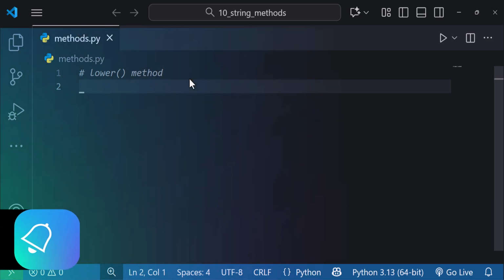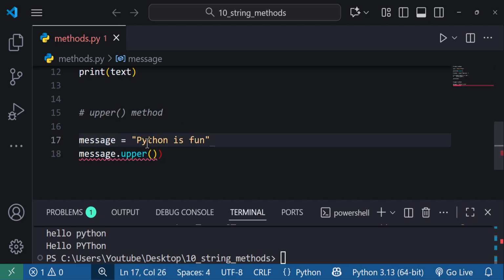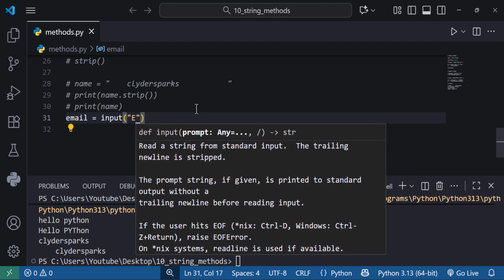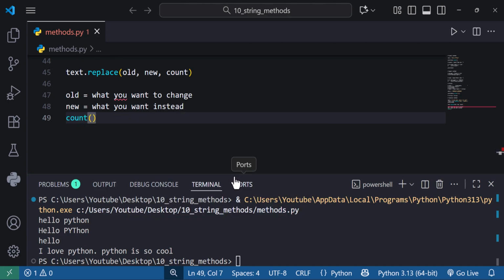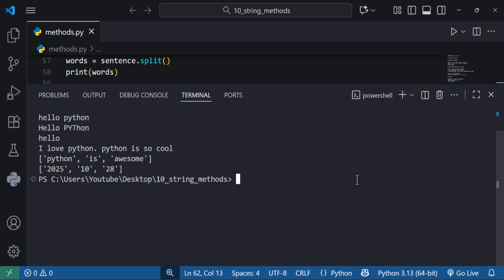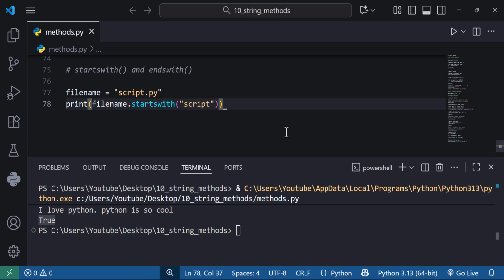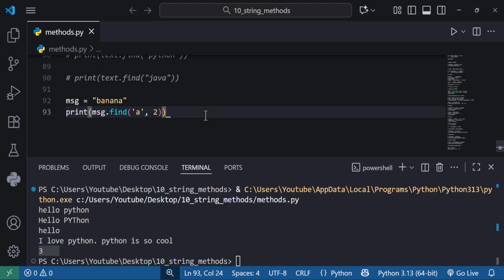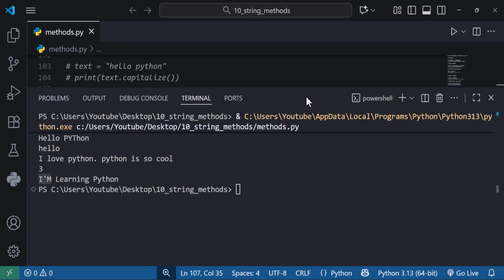These 10 Python String Methods Will Save You Time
In this video, I show you the Top 10 Most Useful Python String Methods that every programmer should know!
These string tricks will help you clean text, transform data, search inside strings, and make your code way better.

We cover:
.lower()
.upper()
.strip()
.replace()
.split()
.join()
.startswith()
.endswith()
.find()
.count()

If you're learning Python or preparing for projects, these string methods will save you time and make your code cleaner.

📌 More Python tutorials coming soon!
✍️ Comment what Python topic you want next!